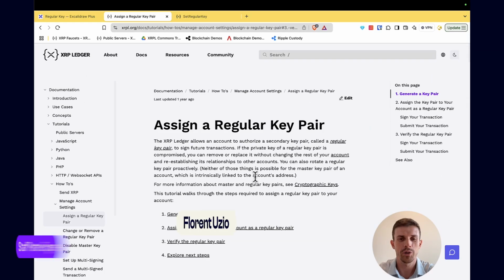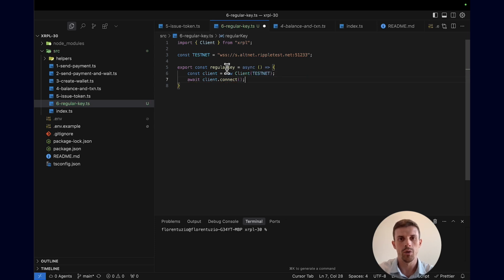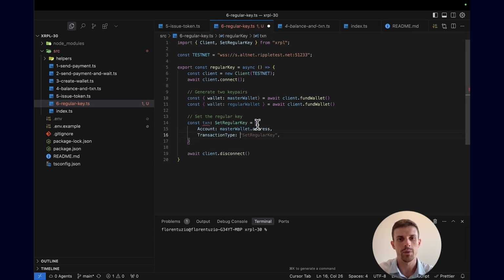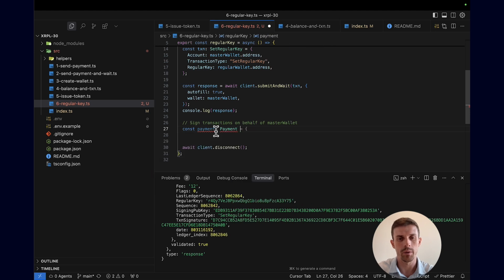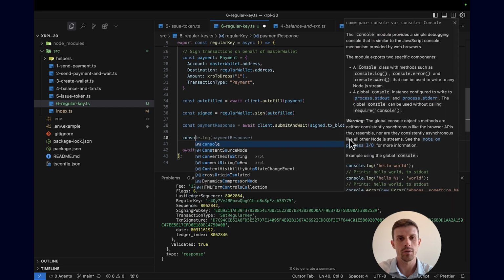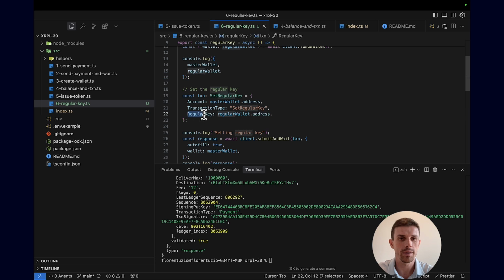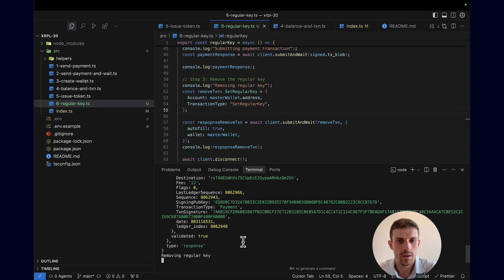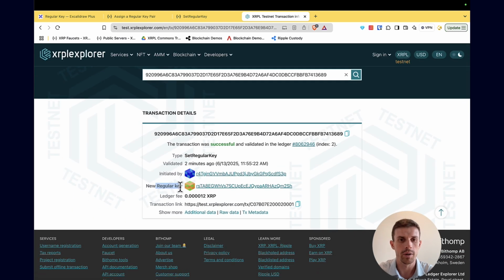30 TRANSACTIONS - XRPL Regular Keys: Delegating Transaction Authority - Video 6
Join Florent Uzio, Staff Partner Engineer at Ripple, as he continues to break down essential features of the XRP Ledger, making it easy for everyone to understand and navigate.

Learn how to implement regular keys in the XRP Ledger (XRPL) - a powerful security feature that allows you to delegate transaction signing authority to a secondary key pair. In this hands-on tutorial, we'll:

• Create and set up a regular key pair
• Demonstrate how to sign transactions using the delegated authority
• Show how to safely remove the regular key when no longer needed

Perfect for developers looking to enhance their XRPL applications with advanced security features. Whether you're building a wallet, exchange, or any XRPL-powered application, understanding regular keys is crucial for implementing secure transaction signing mechanisms.